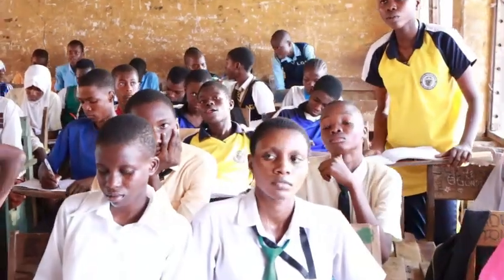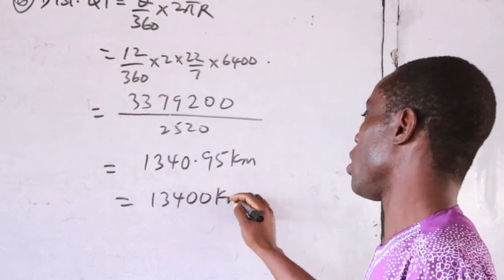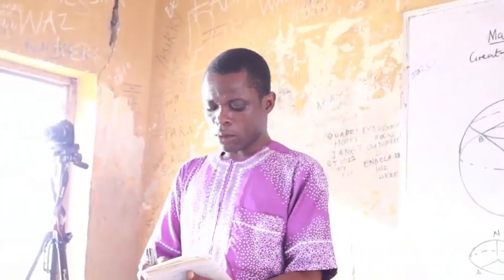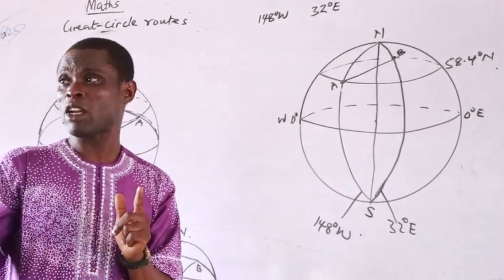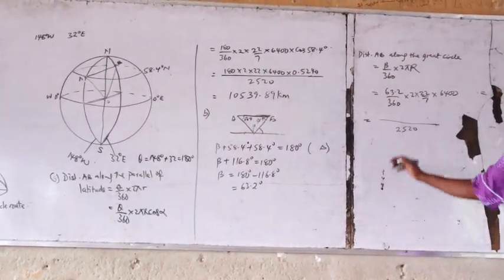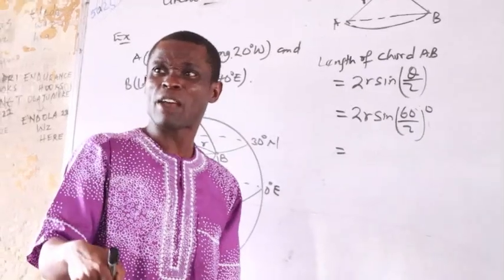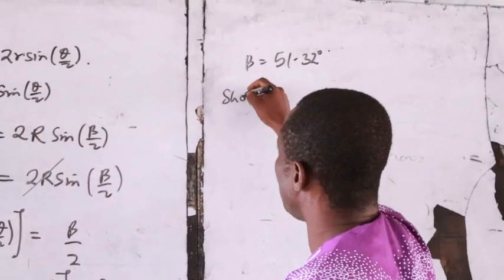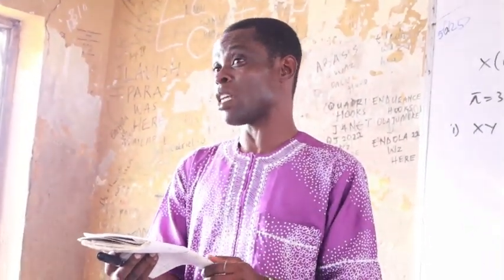Mathematics Class 6: Great-Circle Routes